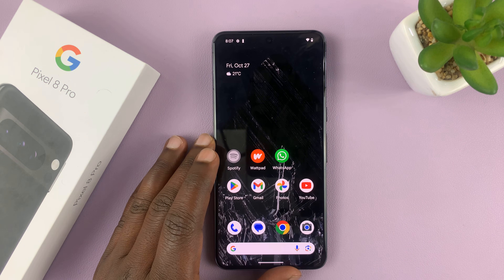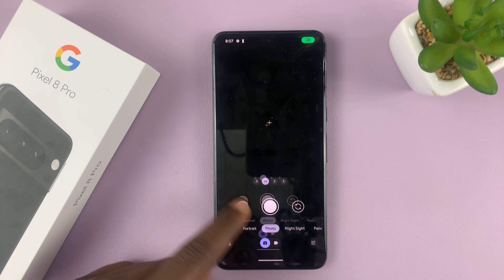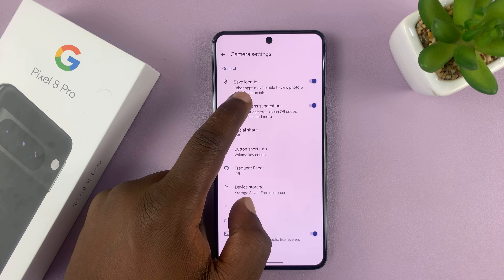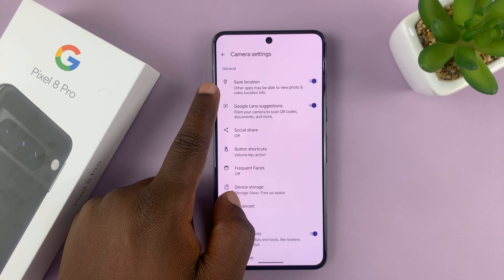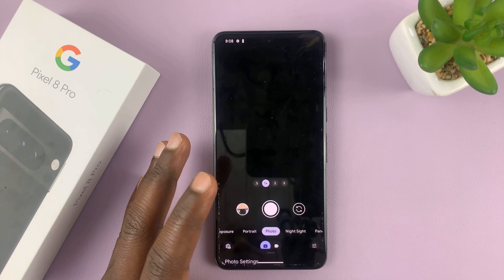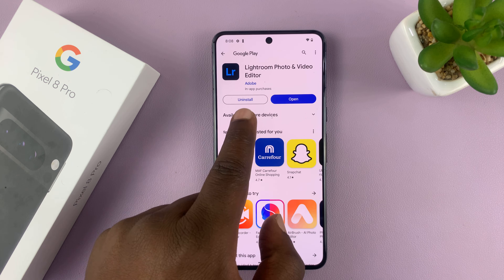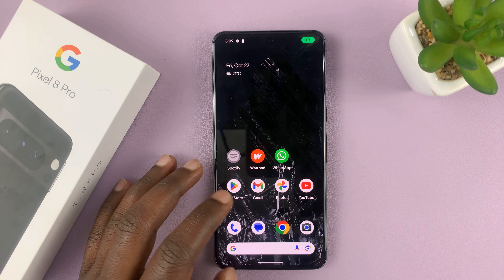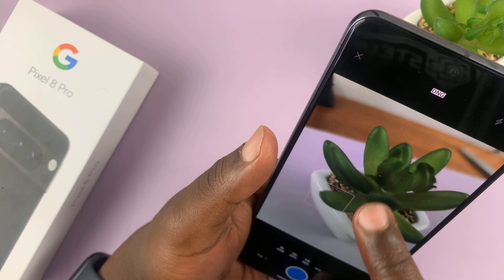How To Turn OFF Camera Shutter Sound On Google Pixel 8 / Pixel 8 Pro (Workaround)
In this video, I'll show you a simple workaround to turn OFF the camera shutter sound on your Google Pixel 8 or Pixel 8 Pro. Disable the camera shutter sound on your Google Pixel 8 Series.

Whether you're trying to capture moments discreetly or just prefer a silent camera, this method will help you achieve it without the need for any third-party apps or complicated settings.

Turn OFF Camera Shutter Sound On Google Pixel 8 / Pixel 8 Pro (Workaround):
How To Disable Camera Shutter Sound On Google Pixel 8 / Pixel 8 Pro (Workaround):
Workaround On How To Turn OFF Camera Shutter Sound On Google Pixel 8 / Pixel 8 Pro:
Workaround On How To Disable Camera Shutter Sound On Google Pixel 8 / Pixel 8 Pro:

The Google Pixel 8 and Pixel 8 Pro Camera comes with the camera shutter sound enabled by default for privacy concerns. This is due to the fact that some photos can be taken without consent.

The Pixel 8 Series devices for the UK and US regions come with an option to disable the camera shutter sound when you enter the camera app and go to the camera settings via the button in the bottom-left corner.

Step 1: To access the option, open the Camera app on your Pixel 8 or Pixel 8 Pro. Look for the settings icon, typically represented by a gear or a similar symbol, and tap on it to access the camera settings.

Step 2: Within the camera settings, you will need to locate the option related to the shutter sound. It may be listed as "Shutter Sound," "Camera Sound," or something similar. This setting is responsible for enabling or disabling the audible click when taking a photo.

Step 3: Once you've found the shutter sound option, simply toggle it off. This action will turn off the camera shutter sound, allowing you to take photos silently.

However, the variants from the Asian regions don't have this option. Watch this video to use the workaround I discovered and want to share with you.

WOTOBEUS USB-C to USB-C Cable 5A PD100W Cord LED Display:

Cell Phone Tripod Adapter